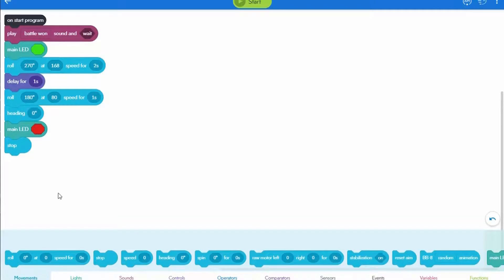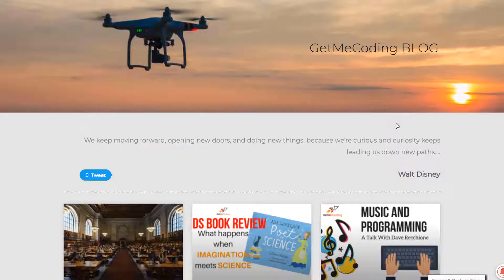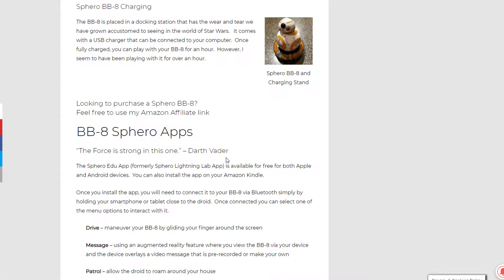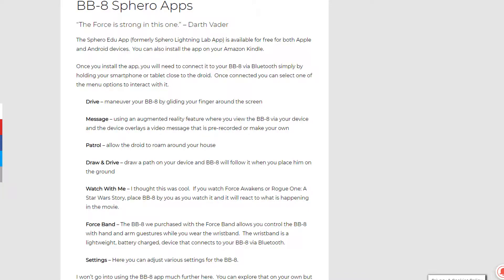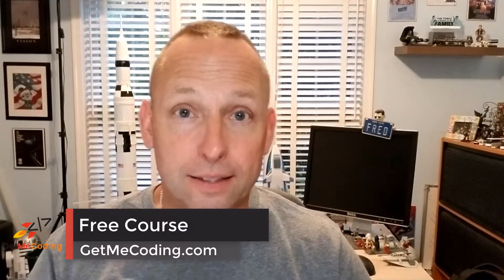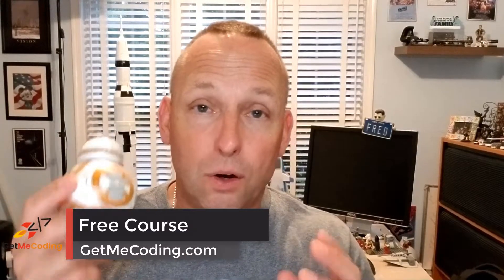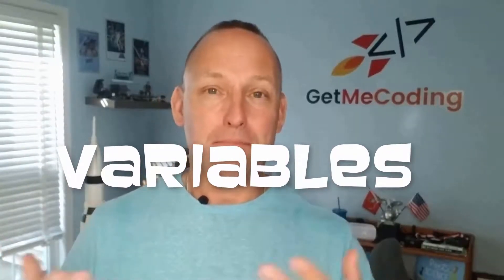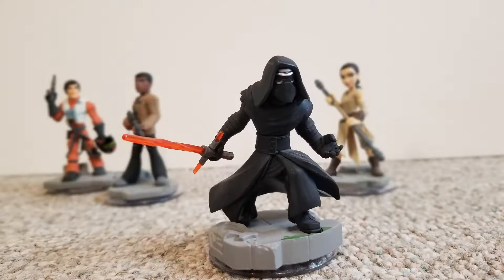Control Your Star Wars BB8 - Coding Course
and get access to a coding course that has you able to program your Star Wars BB8 droid (or other droids of that kind).   In the course I cover fundamental programming concepts to get you started learning how to code.   This course focuses on using the Sphero Edu App to program a Star Wars BB8 droid using block coding.

BONUS: two Star Wars oriented coding activities to do on your own.